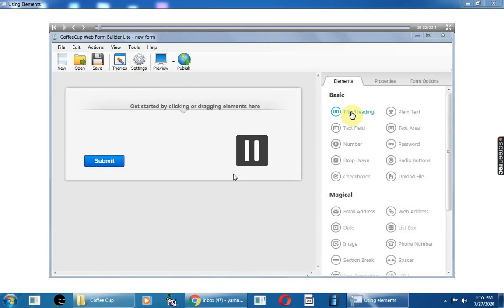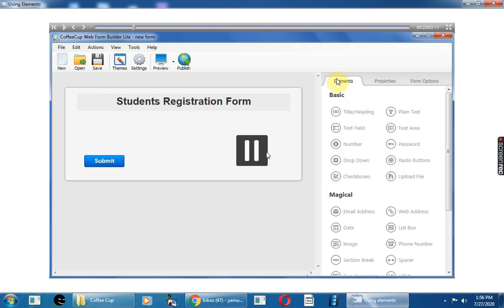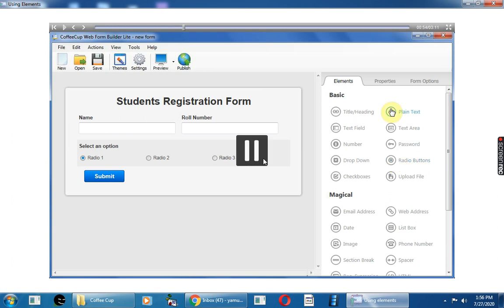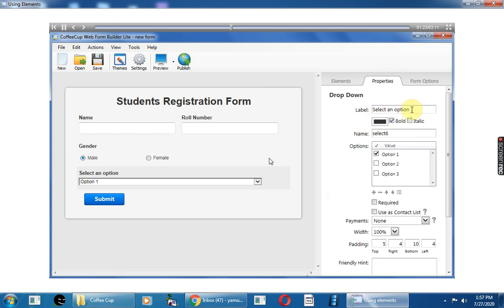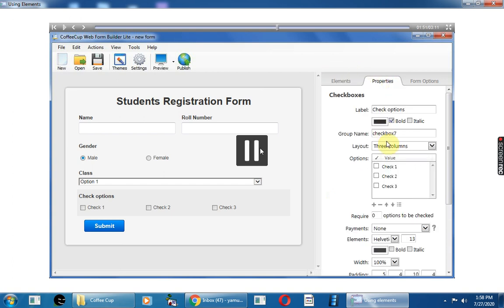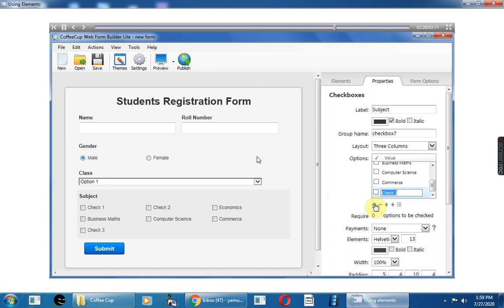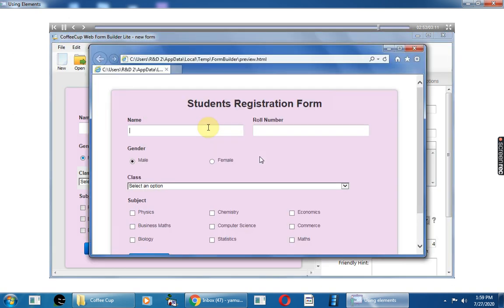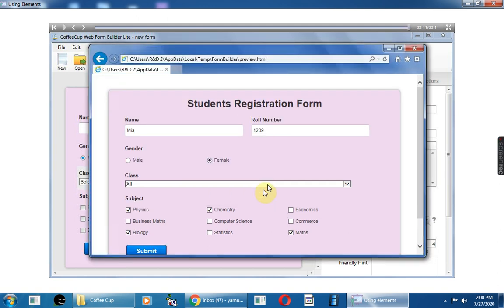Grade 6 - Computer Science -Yamuna -Unit 2 -Chapter 2 - Video 8